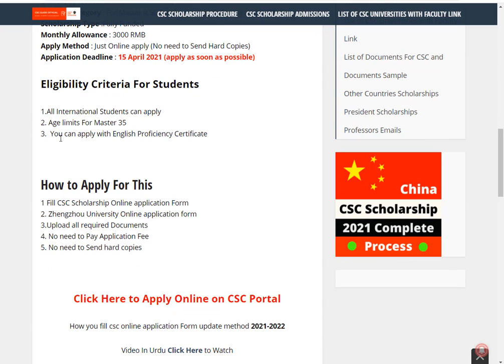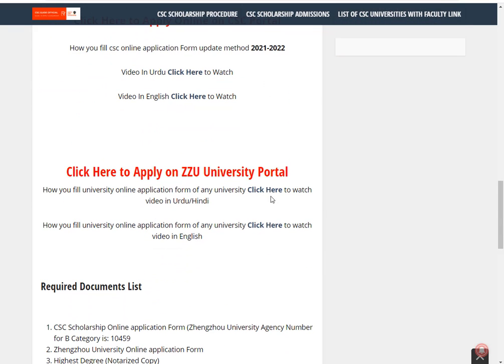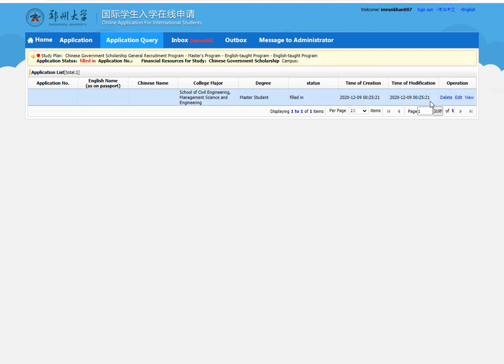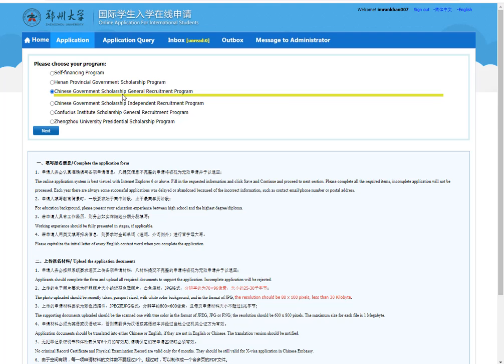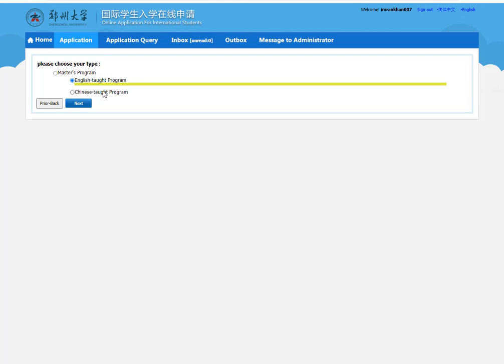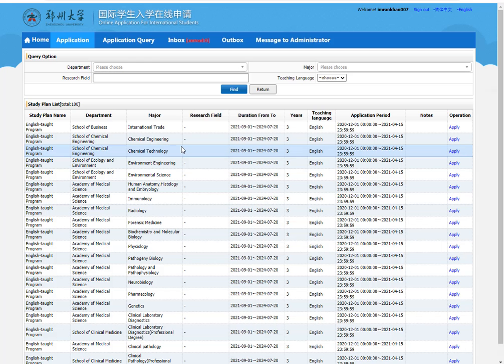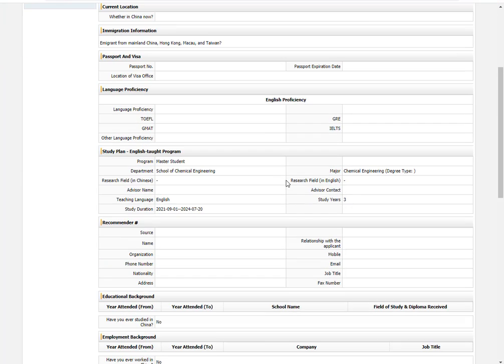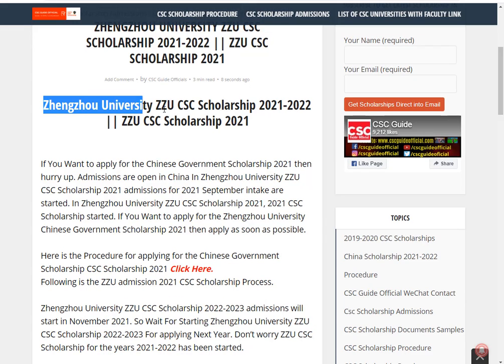Zhengzhou University ZZU CSC Scholarship Admissions 2021-2022 || IN English || CSC Guide Official